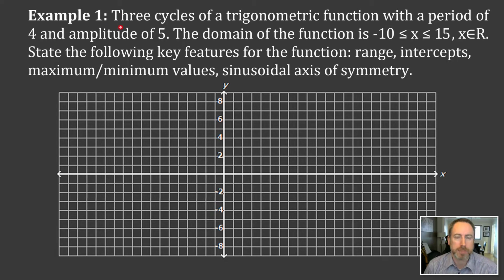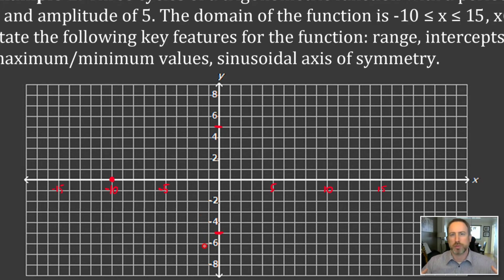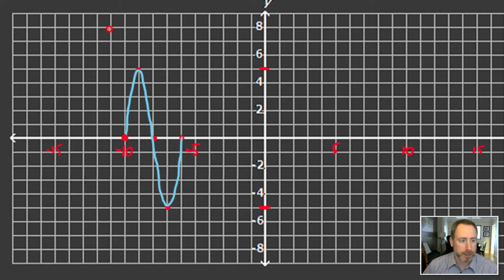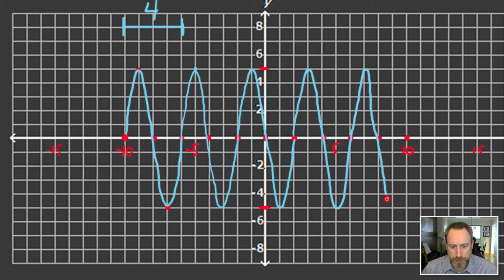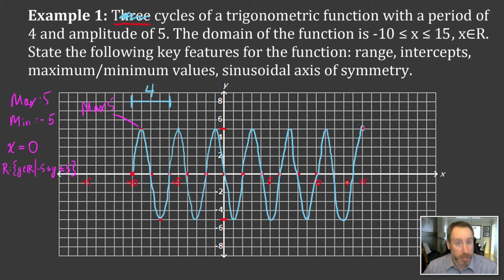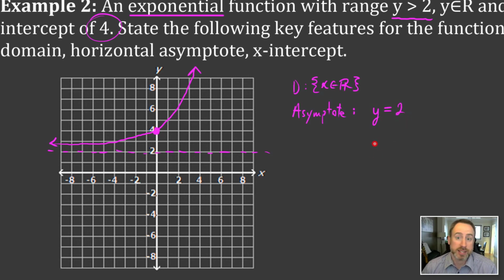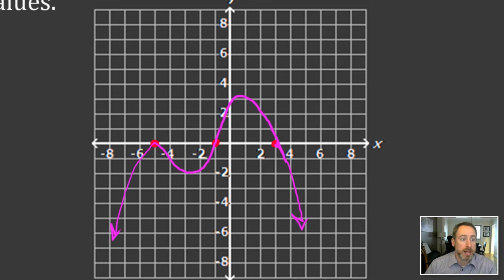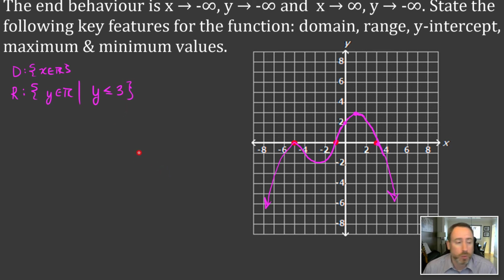Q&D: Sketching graphs from a list of information.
A quick and detailed video describing how you can sketch a graph of periodic (sinusoidal), exponential, and polynomial functions having been given only a little bit of information.

0:00 Intro
0:11 Example 1: Periodic
6:22 Example 2: Exponential
8:15 Example 3: Polynomial